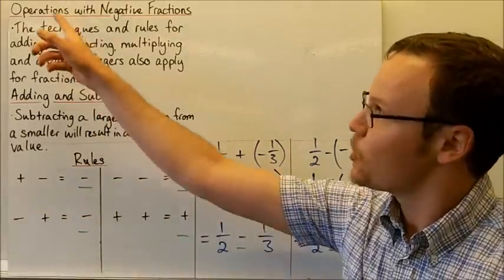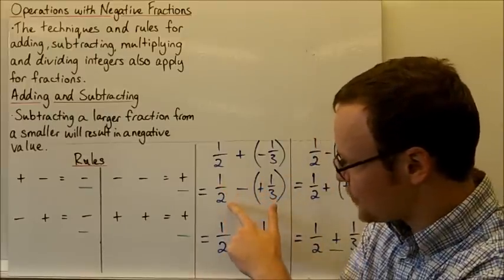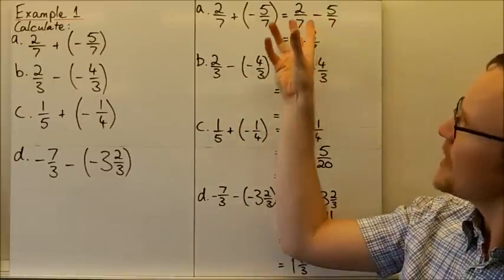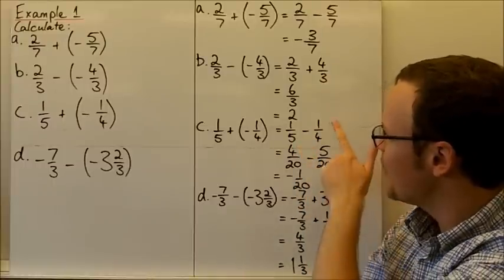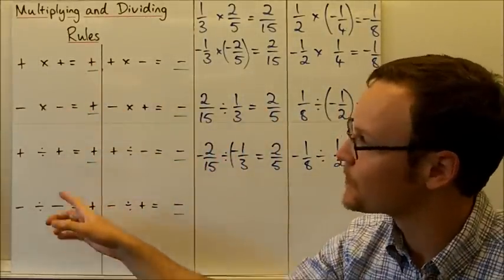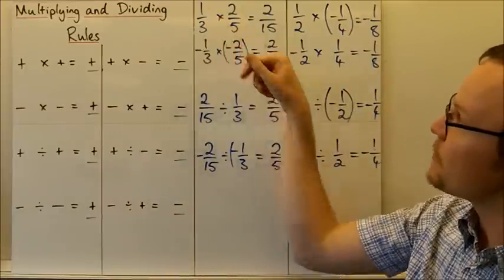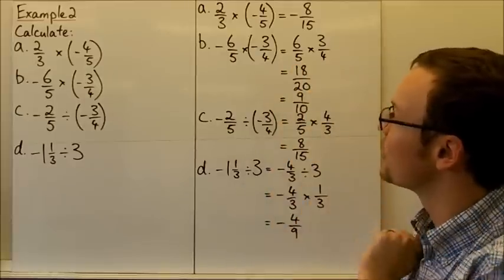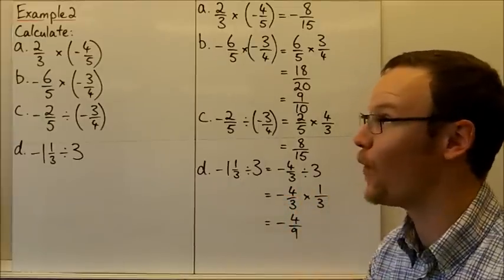Operations with Negative Fractions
Students learn how to add, subtract, multiply and divide negative fractions.